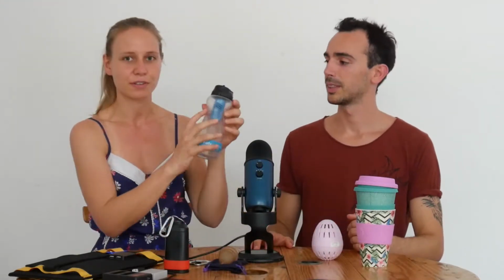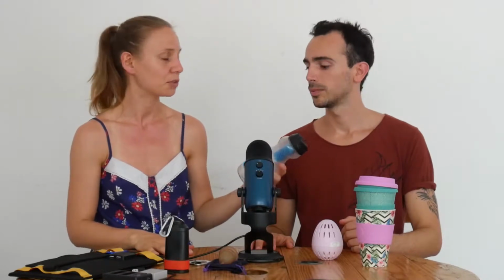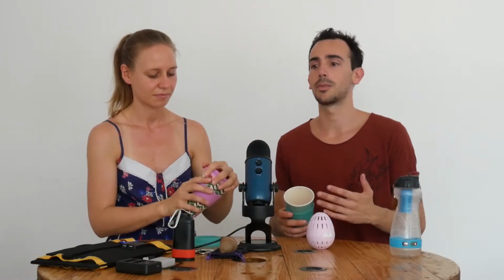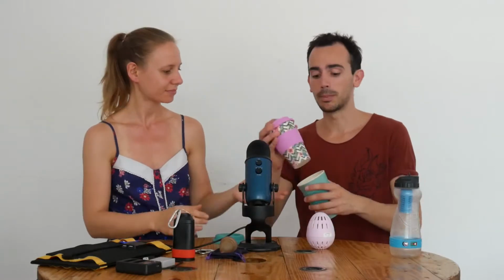5 Best eco travel essentials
In this video we share our top 5 eco travel essential items. This is the first video of our eco swaps series, where we will show and descuss various different eco travel products to help you travel greener!